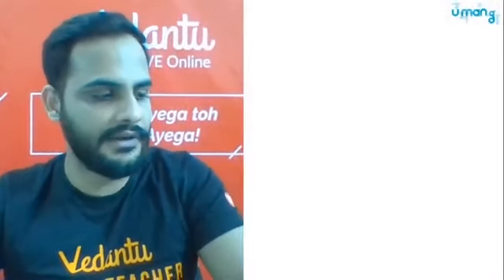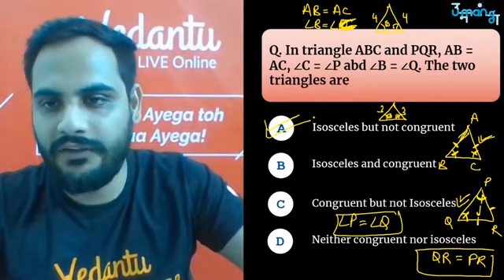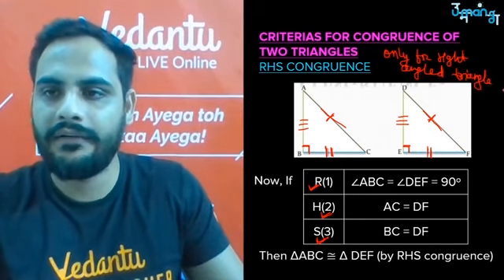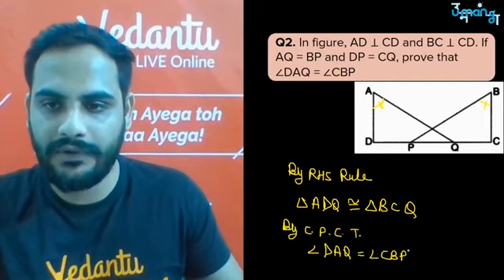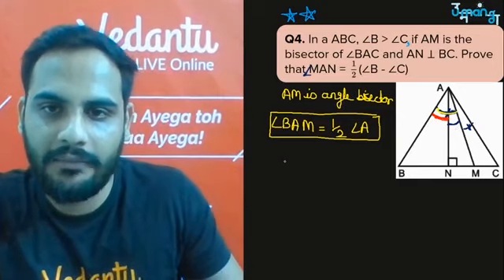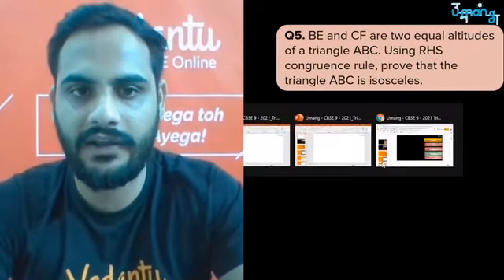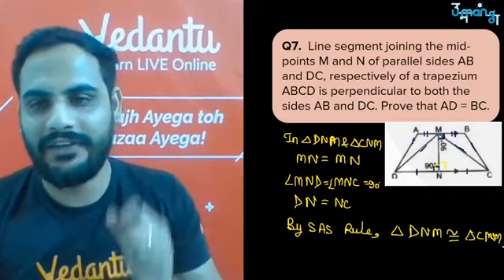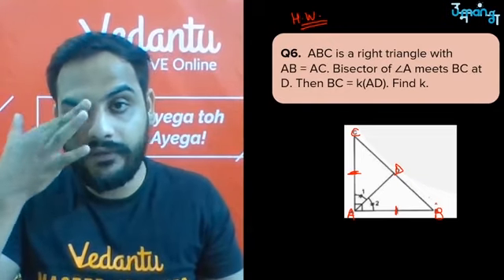Triangles L3 | RHS Congruency of Triangles and Important Questions | CBSE Class 9 Maths | Vedantu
Triangles - RHS Congruency of Triangles and Important Questions | CBSE Class 9 Maths Chapter 7 | NCERT Solutions | Vedantu 9 and 10. In today's session, Master Teacher Gopal Sir takes you through the Triangles - RHS Congruency of Triangles and Important Questions, as it is one of the most important and scoring topics in Maths, CBSE Class 9 of NCERT Maths Books. Gopal Sir enlightens you with CBSE Class 9 exam preparation strategy for Maths with in-depth explanations and how to revise crucial topics. This session will mainly be around the Triangles | RHS Congruency of Triangles and Important Questions with proper Explanation.

1. Unlimited LIVE class with your favorite teachers.
2. Unlimited Doubt Solving in Live class.
3. Fun interactive learning with in-class quiz and leaderboard.
4. Get full access to structured long term courses.
5. Chapter-wise micro-course and Revision course before the exam.
6. One subscription, unlimited access to Live Class, Test Series & Assignments.
7. Make your own study plan and learn from the comfort of your home and device.

 In today's class, Gopal Sir will talk about the Triangles | RHS Congruence of Triangles Class 9 topic and share some preparation tips on how to score more marks in CBSE Class 9 Maths Exam. Triangles, Triangles Class 9 NCERT, Congruent Triangles, Triangles Class 9, Class 9 Maths